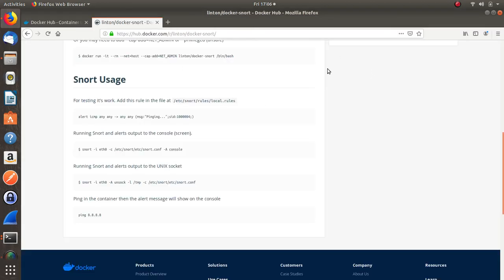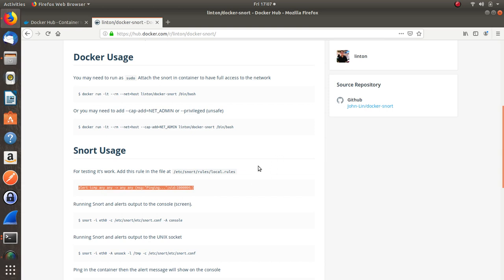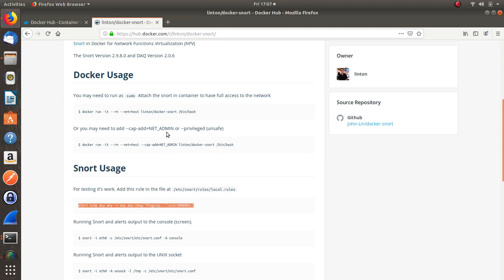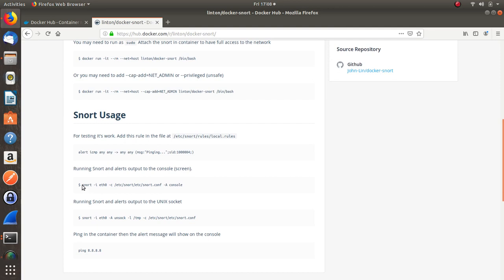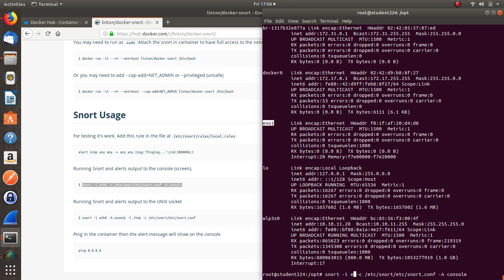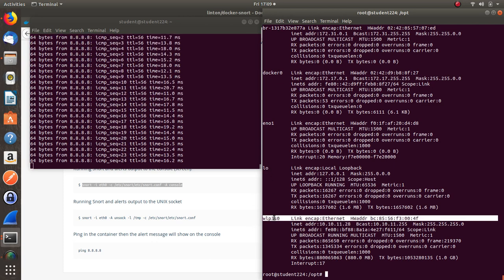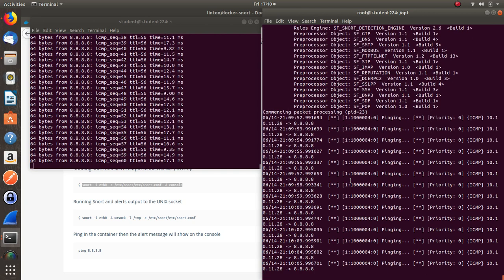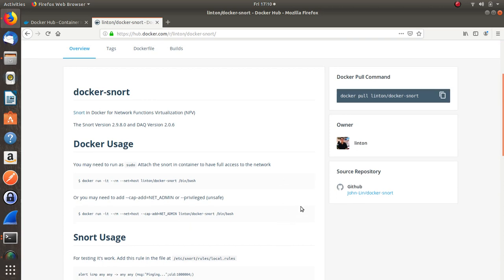SNORTing with Docker 2019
Quick little discussion on using Snort with Docker for a local install/setup to learn more about Snort.